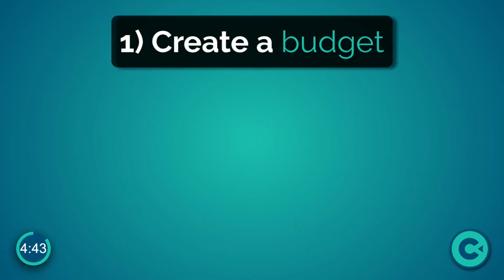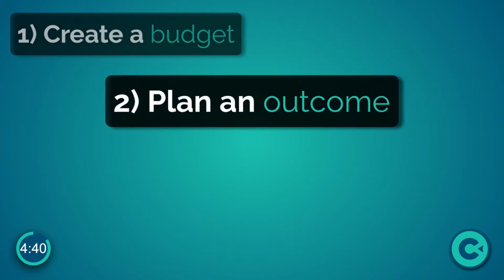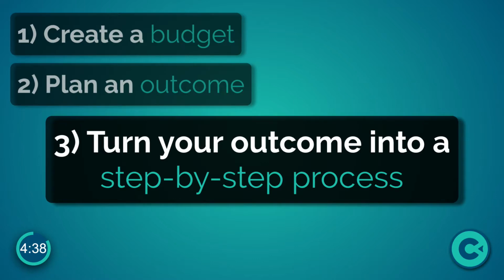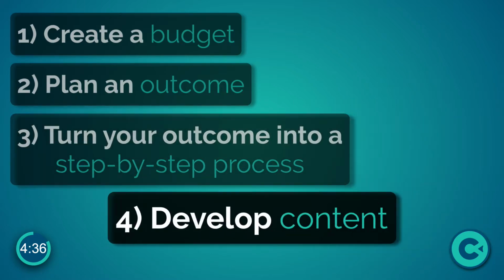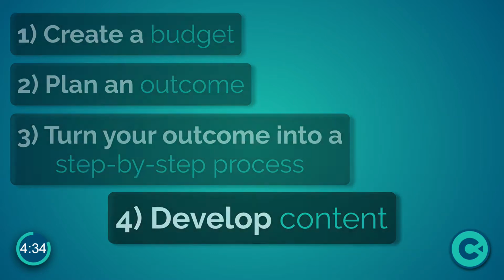Microlearning Q&A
Resources Listed in Video:
👇 FedEx Employee, Ramona Hood's skill development journey

👇 DIY Guys Video on Honda Oil Change (1:51)

👇 Robert DIY Video on Honda Oil Change (11:26)